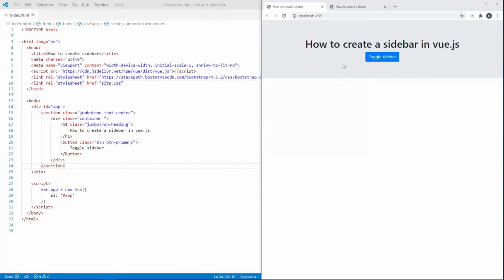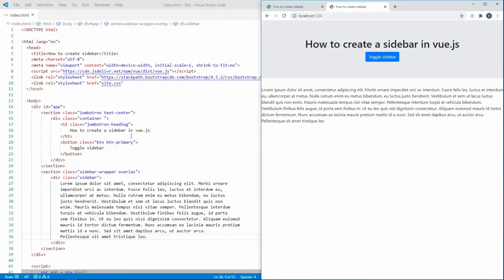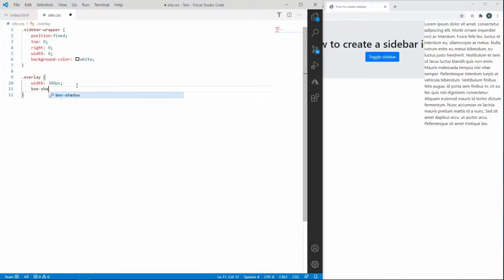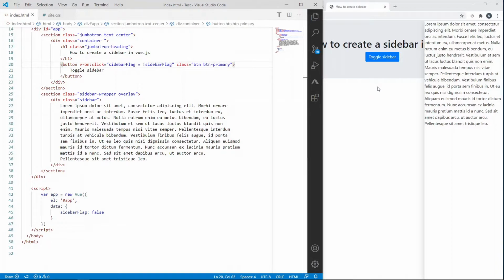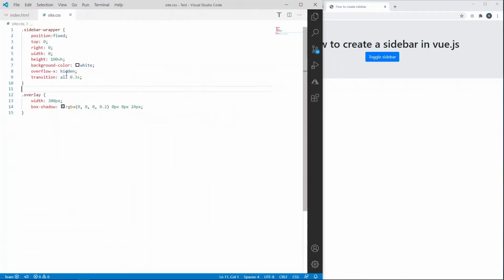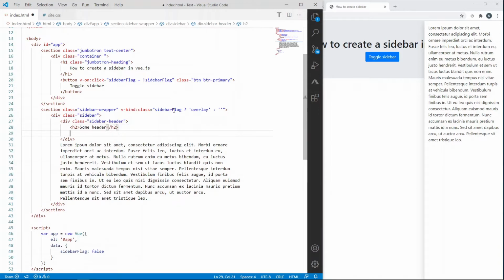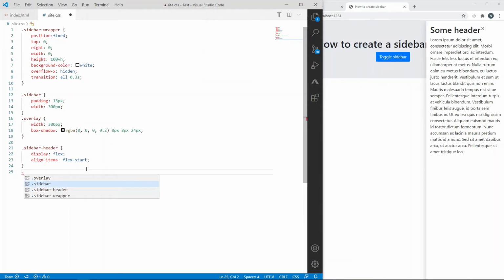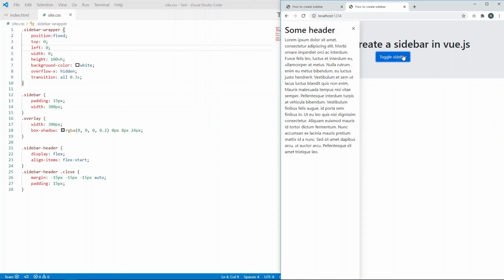How to create sidebar in vue.js